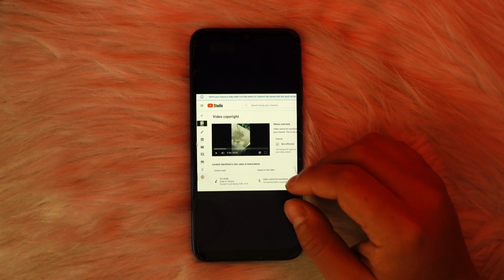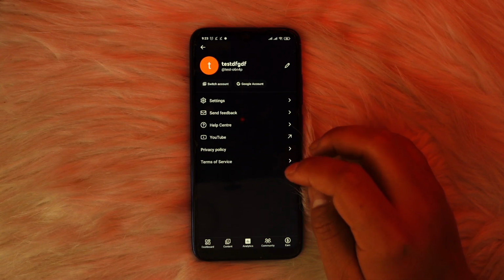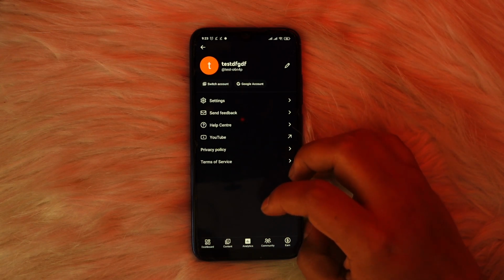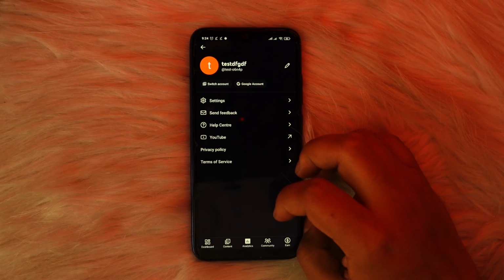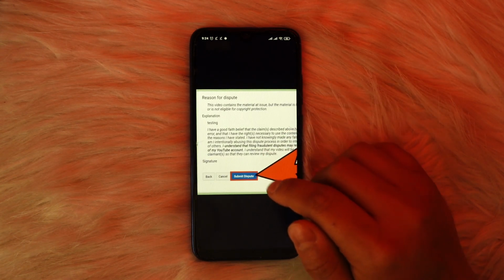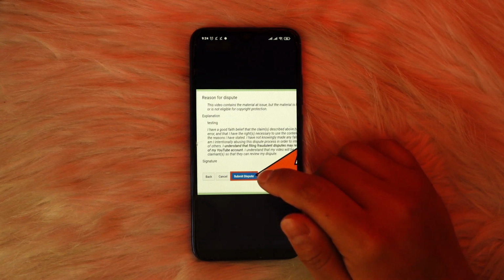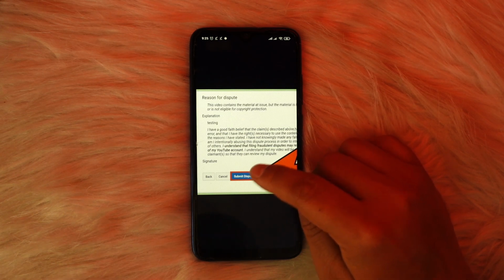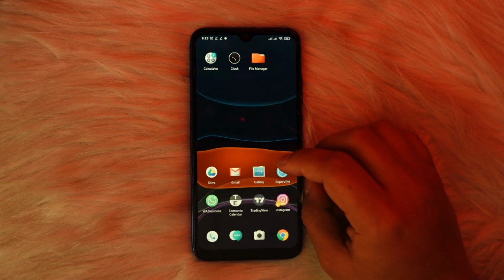How to Fix YouTube Shorts Copyright Issue 2026 (Copyright Claim & Strike Fix!)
If you have received a copyright claim or strike on your YouTube Shorts, this tutorial explains the official tools and strategies you can use to resolve the issue and protect your channel. You will learn how to identify the specific segment of your video causing the problem and how to use YouTube’s built-in editor to mute, trim, or replace copyrighted audio with a track from the royalty-free Audio Library.

The video also covers the formal dispute process for creators who believe a claim is incorrect. We’ll walk you through how to navigate to the "Copyright" section of your YouTube Studio to submit a dispute if you have the proper licensing or believe the strike is invalid. Understanding these options—from quick audio edits to filing a formal counter-notification—is essential for managing your content’s monetization and visibility.

By following these professional recovery steps, you can address copyright issues effectively and keep your Shorts active for your audience.